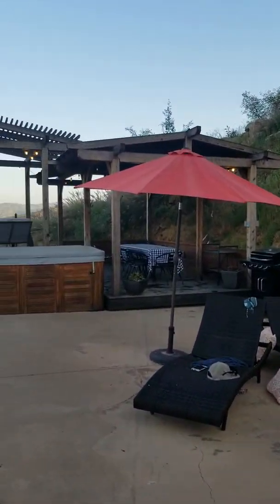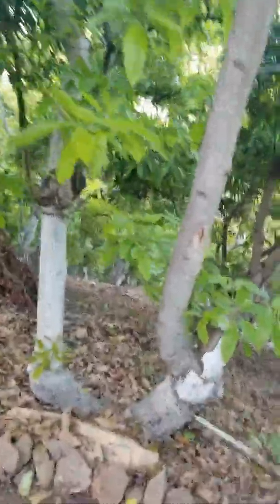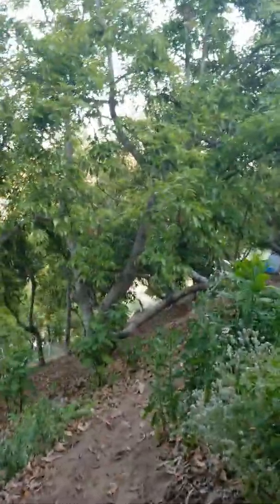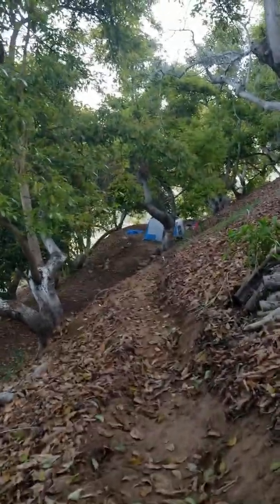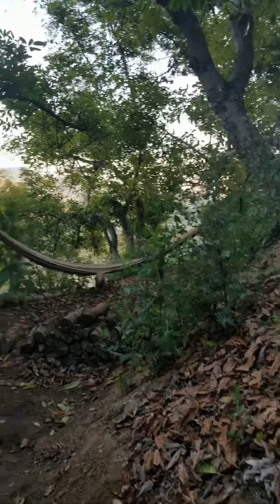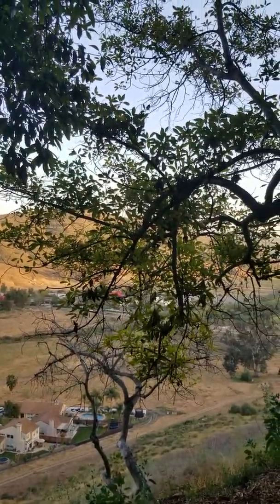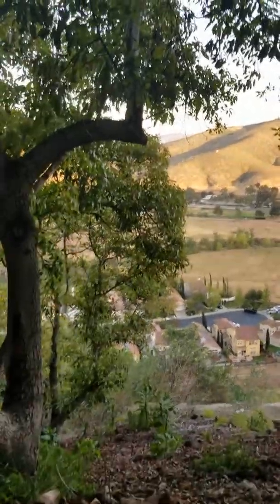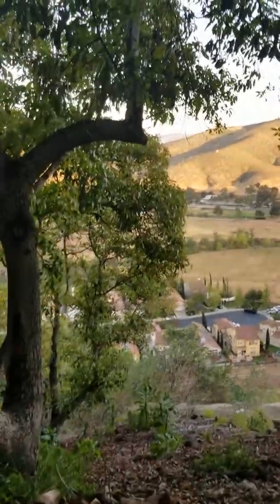Coyote Hill Campsite at Conrad's Aerie